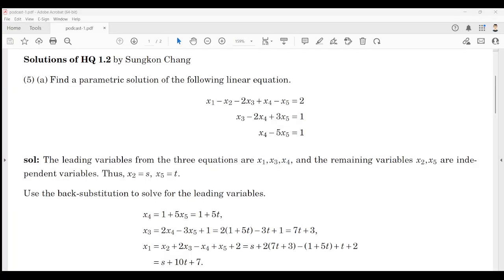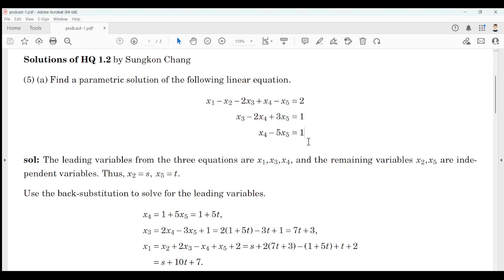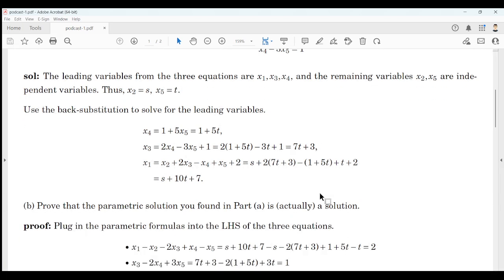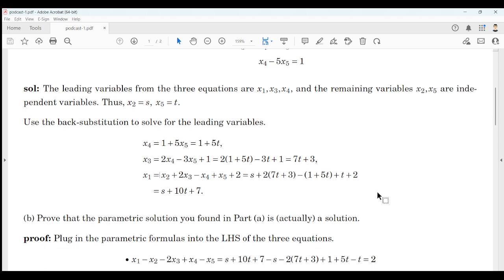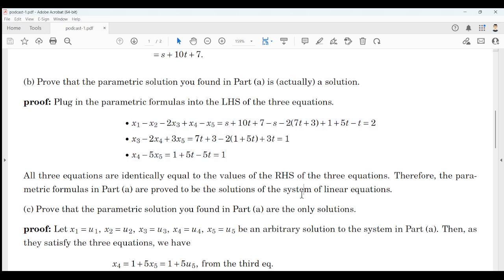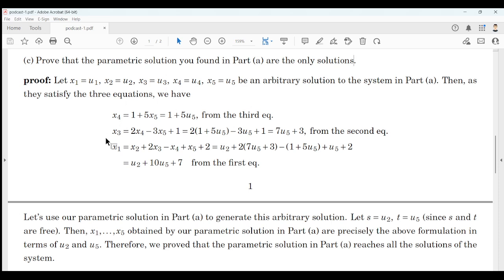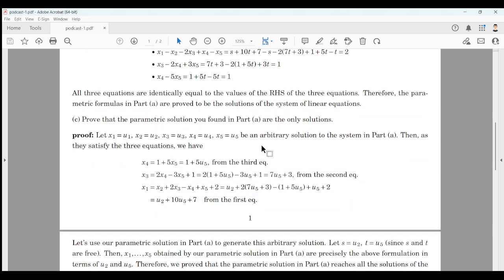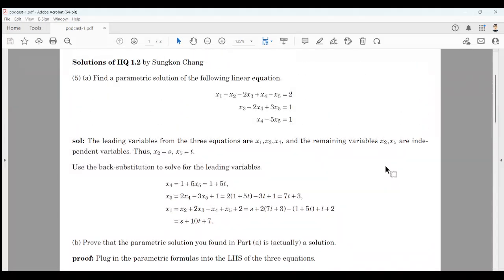NotebookLM: Demo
I write solutions for my students.  I ask Google's NotebookLM to summarize, and I got impressed by its result.